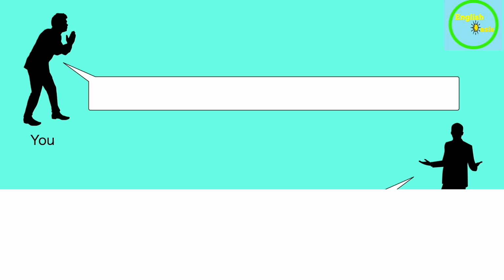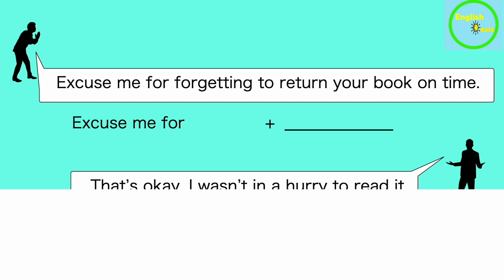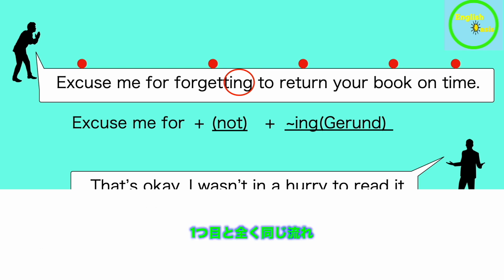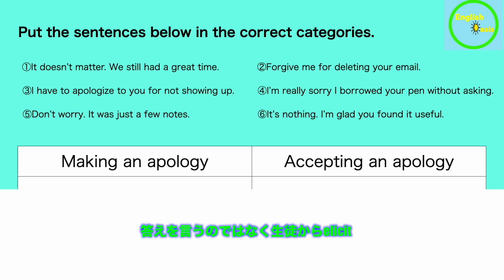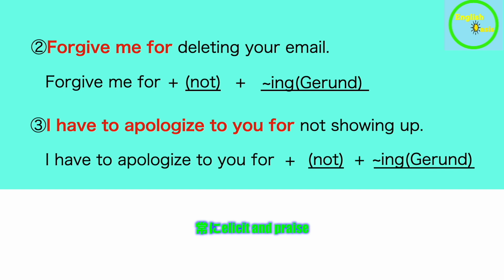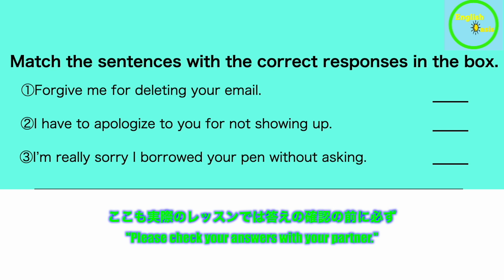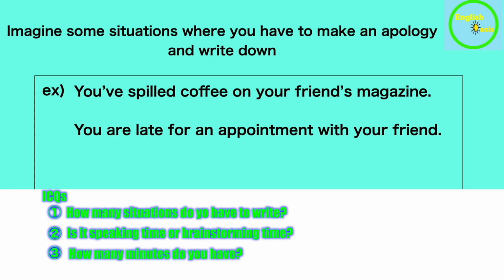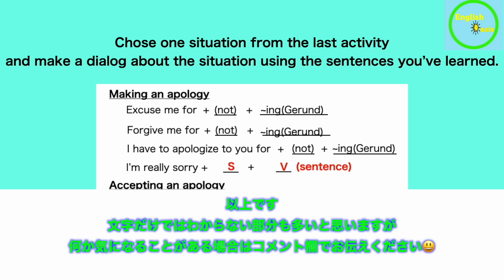【CELTA取得講師直伝】ALL Englishレッスンのレッスン構成＆テクニック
前回投稿したCELTAのテクニックを使ったレッスンの解説動画です。
CELTA/TESOLで使われているテクニックと、自分が意識した点についての解説をしています！
よかったらレッスンプランに役立ててください。

同僚の先生や、周りの先生方ともぜひシェアしてあげてくださいね！
日本の英語教育のレベルアップのためならご自由にご利用ください😃